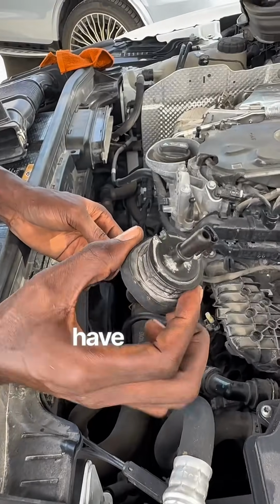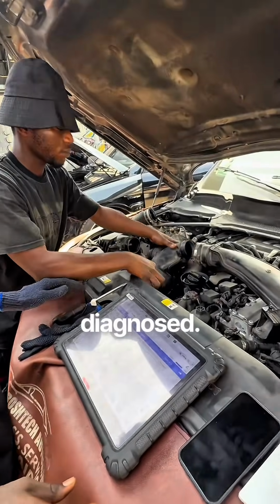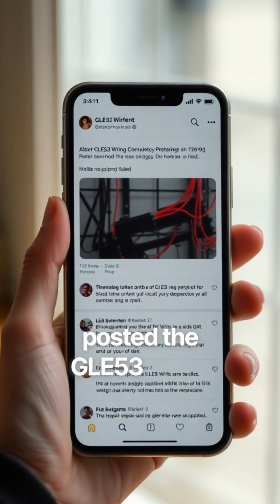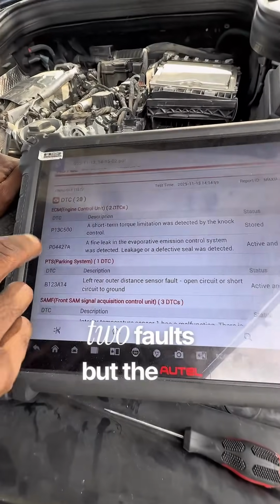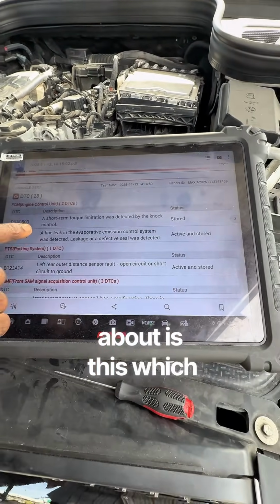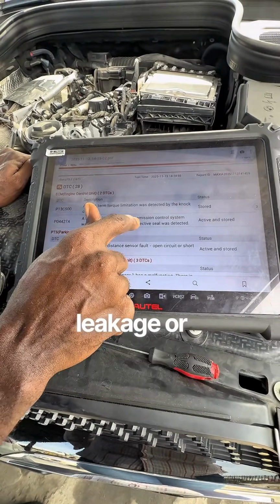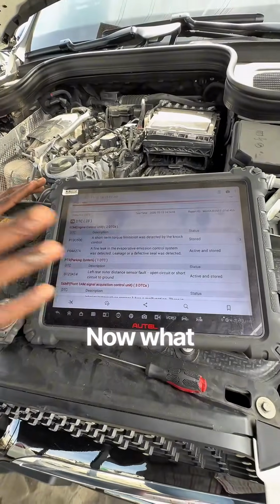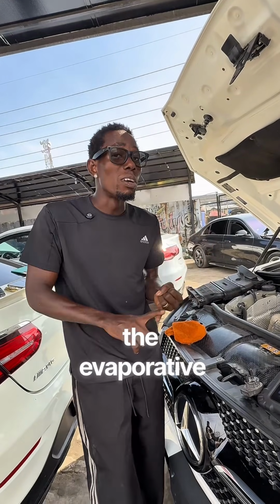DAY 1 OF TEACHING YOU ABOUT CARS